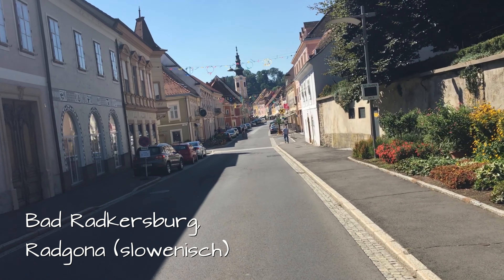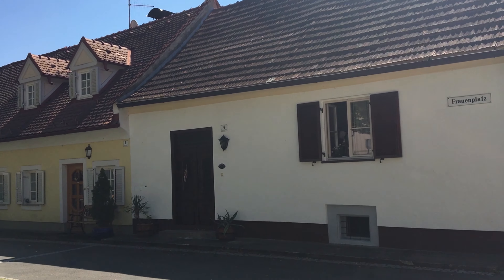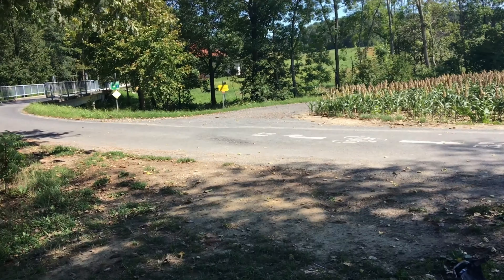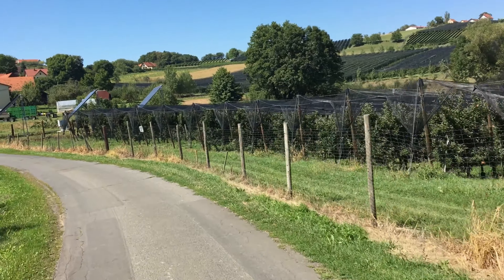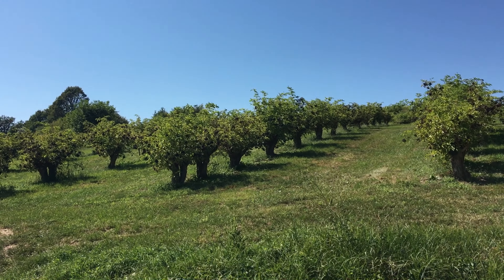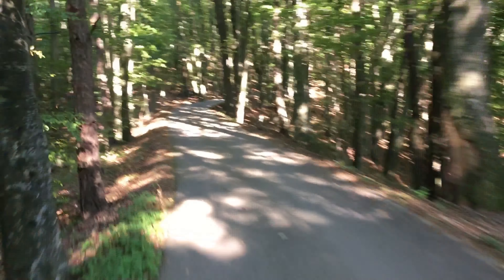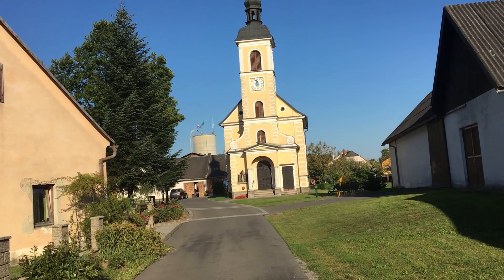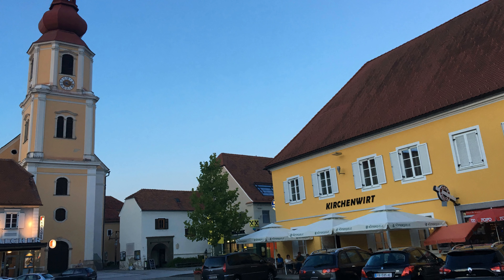2017 08 30 Radtour Inn Salzach Drau Mur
Heute fahre ich durch das südoststeirische Vulkanland lange Zeit an der österreichisch/slowenischen Grenze. Das ist die gelbe Linie.
Von Bad Radkersburg fahre ich vorbei an Deutsch Haseldorf über steile Hügel voll mit Obst und Wein. Dann muß ich durch den hoch gelegenen Weinort St. Anna am Aigen. Weiter führt mich die Strecke nach Fehring ins Tal der Raab.